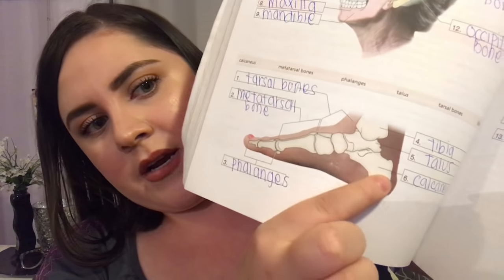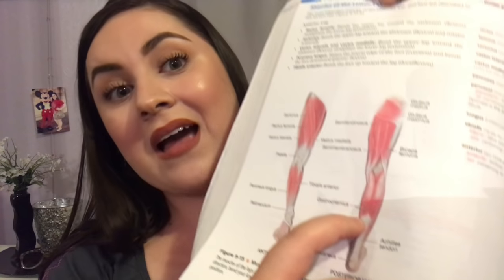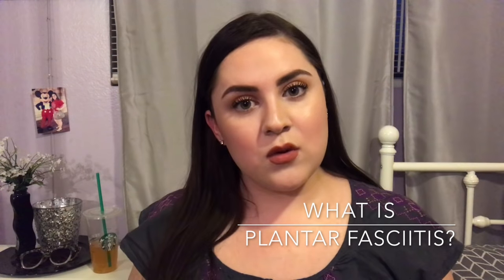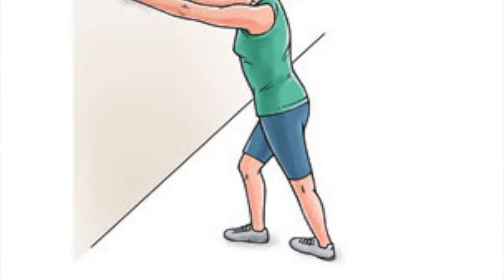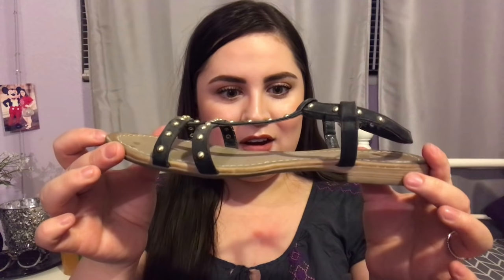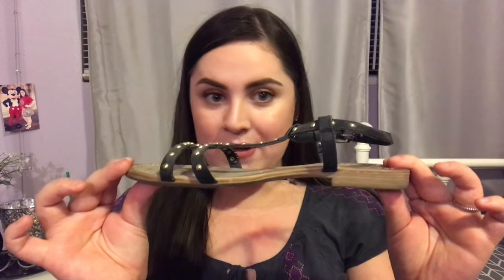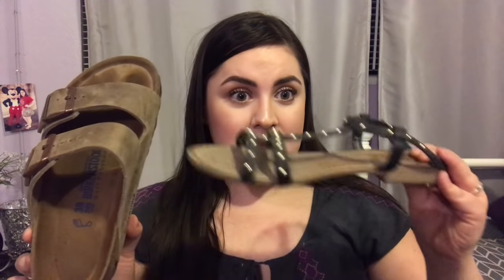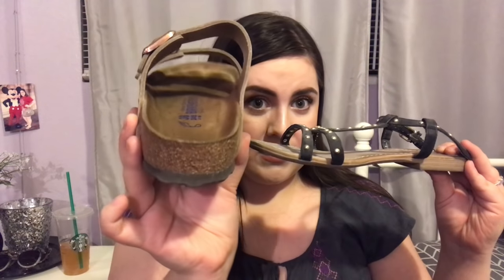PLANTAR FASCIITIS FOOT PAIN? | 4 TIPS TO HELP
Hey guys! Do you suffer from plantar fasciitis??

I did this video for all my friends out there who work on their feet all day and suffer from foot pain. Hopefully you learned something new and it improves your foot pain, because happy feet equal a happy life :)

-Destinee